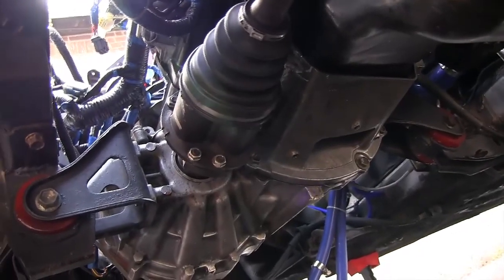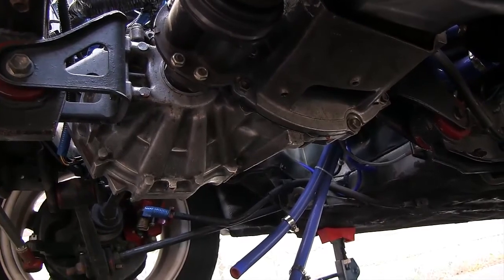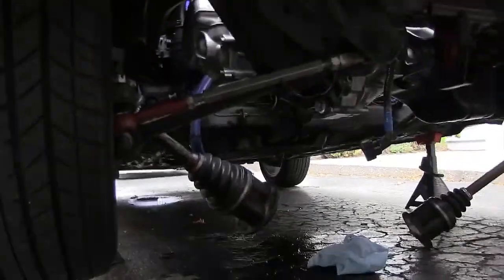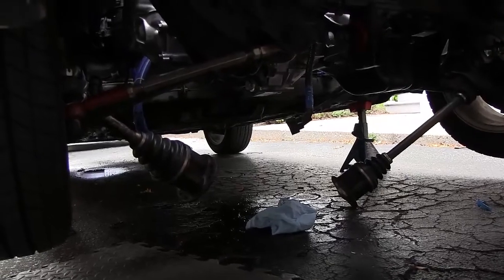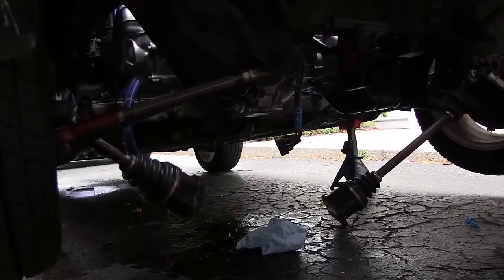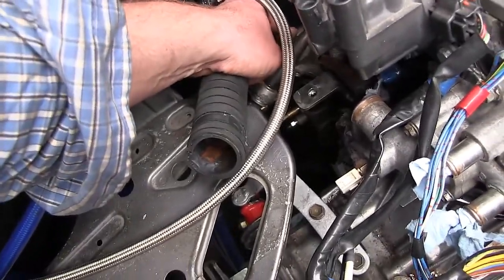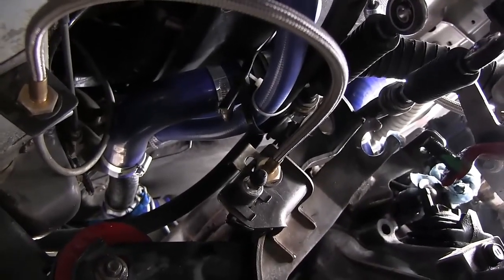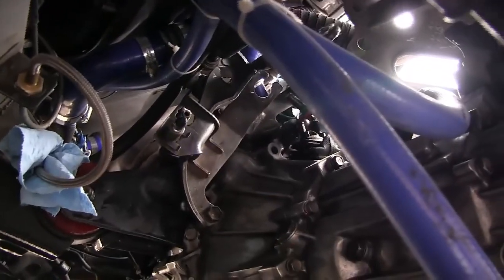4AGE Engine removal part 4: Drivetrain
How to video on removing the Toyota 4AGE engine from the MR2. Part four of the series deals with removing the driveshafts, clutch line, and gear selector cables.

More info and videos at  graysgarage.ca